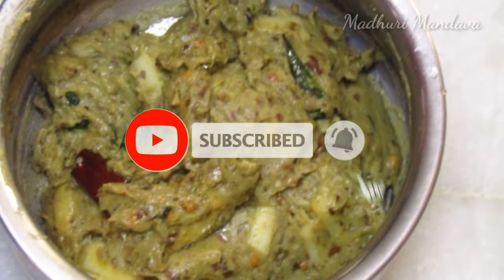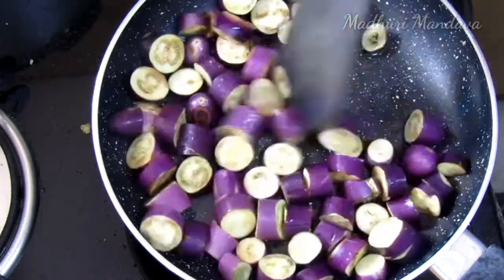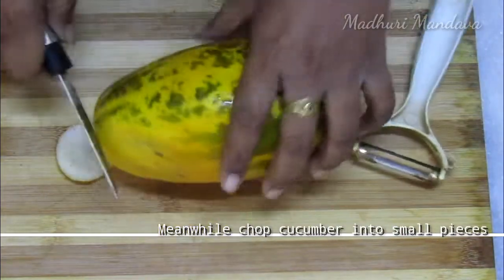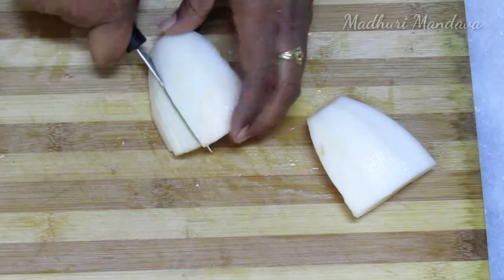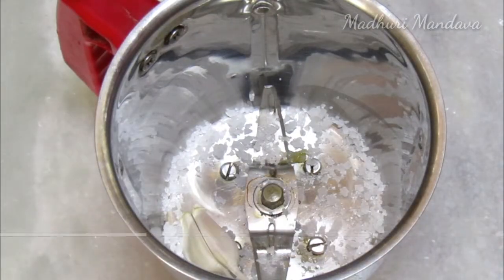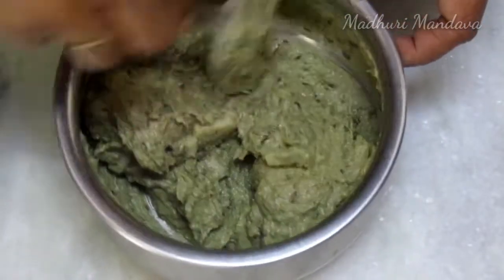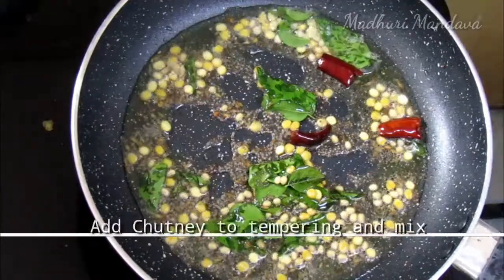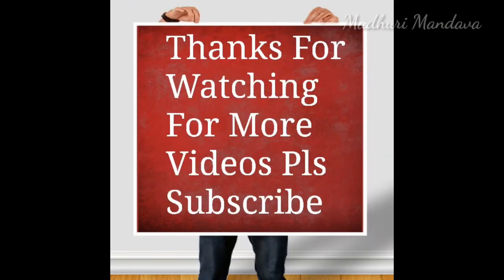వంకాయ దోసకాయ పచ్చడి | Brinjal Cucumber Chutney | Madhuri Recipe Book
Tripod I use for recording my cookin videos
AmazonBasics 50-Inch Lightweight Tripod with Bag

Adapter for phone to connect it to tripod
Taslar Tripod Monopod Mount Adapter For Mobile Phone, Smartphones With
Universal Mobile Holder & Long Screw Accessory - Black

Other adapter link for ipad and iphone

Camera I use for recording cooking videos

Phone I use to record my vlog videos and editing

Mic i use for recording audio

My nonstick cookware I use for cooking videos

Tap 🔔  for all updates

Mostly I share all recipes how to make easily and fast. Now a days all are busy and have no time even to cook, so some smart ways to cook easily with readily available ingredients at your home. Thank you for visiting my channel and watching video..

Copyright - all the contents of this channel is made by channel owner (Madhuri Mandava) , do not use or copy any content without permission